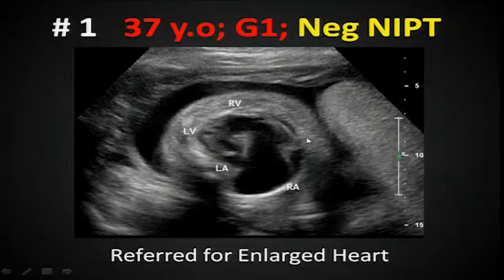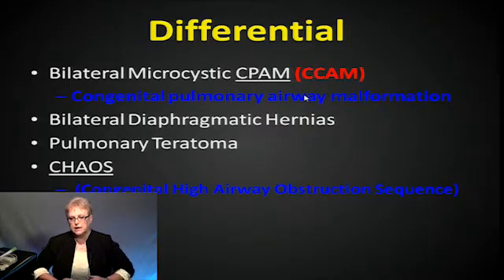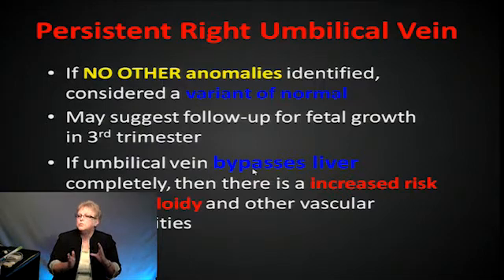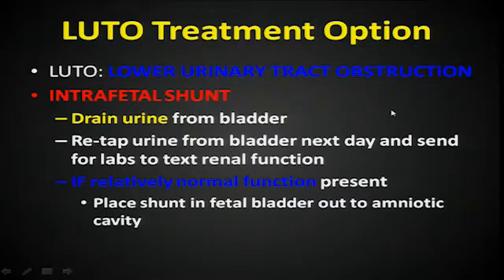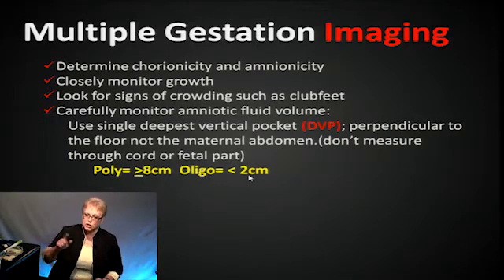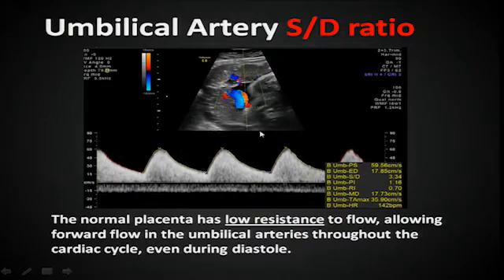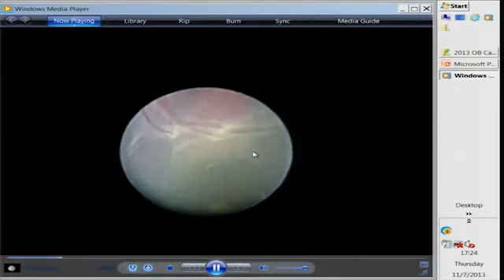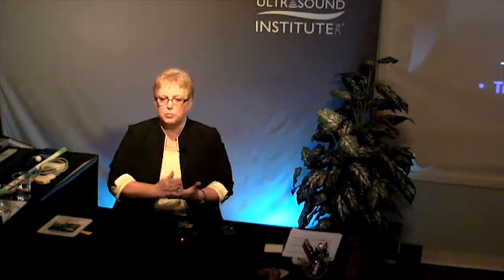Interesting Obstetrics Case Studies